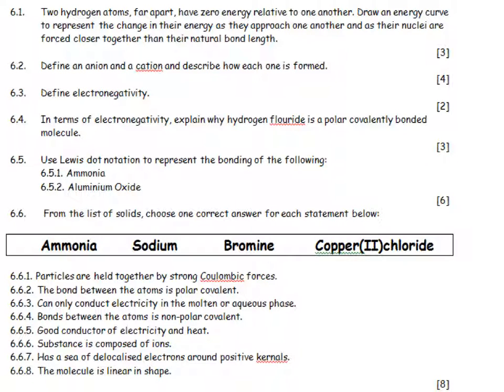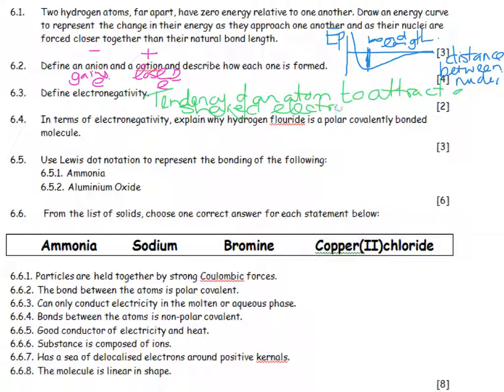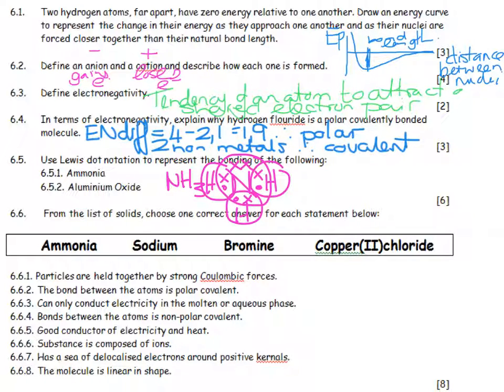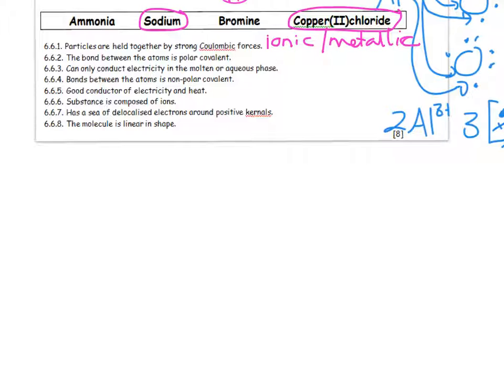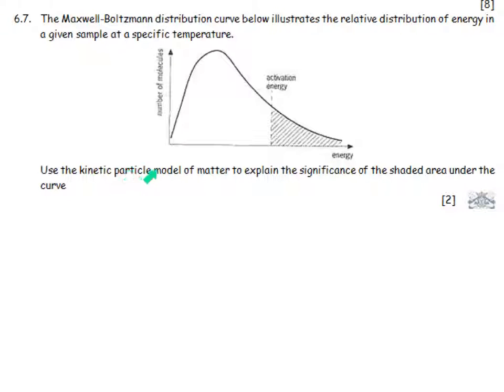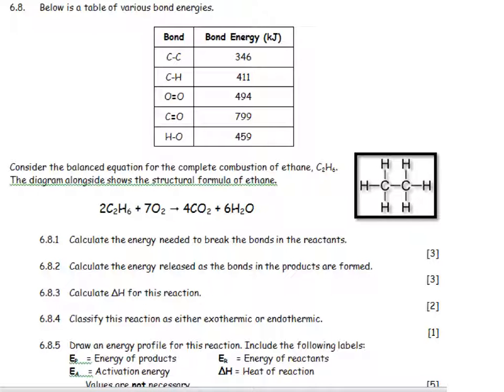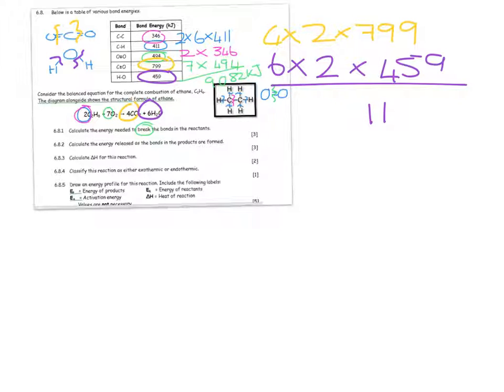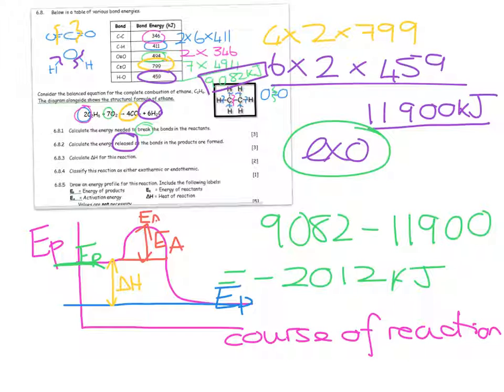2016 Midyear Grade 11 Memo 6